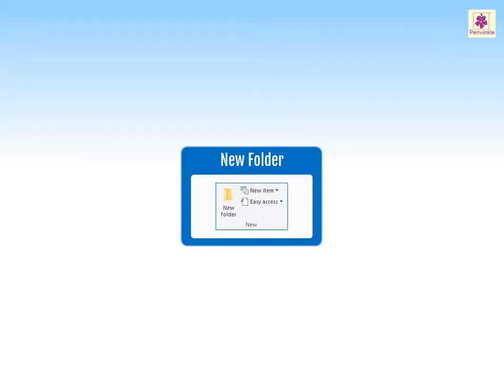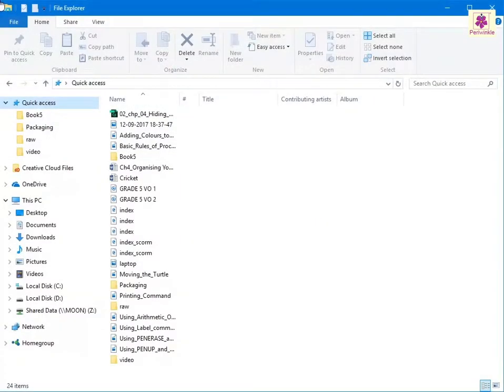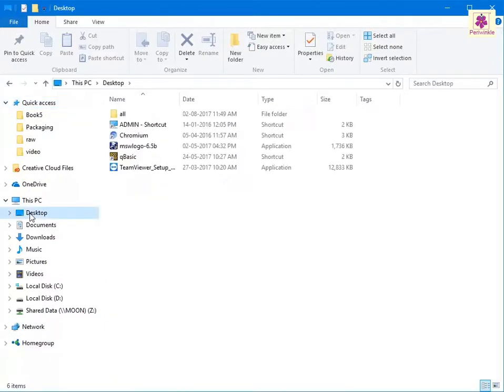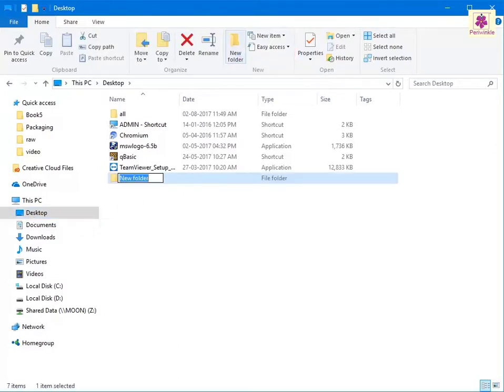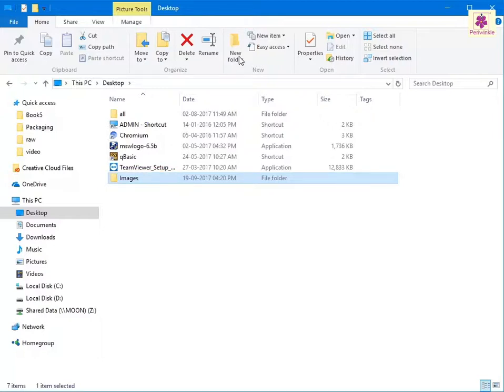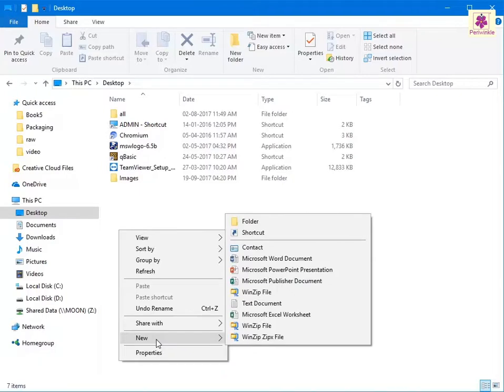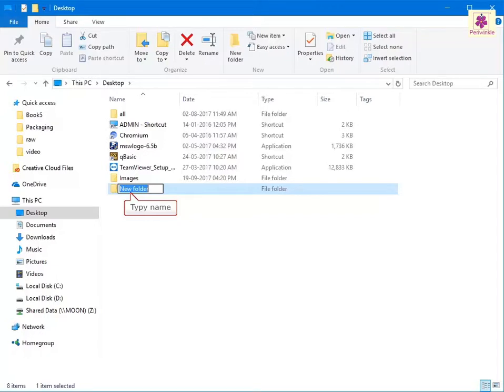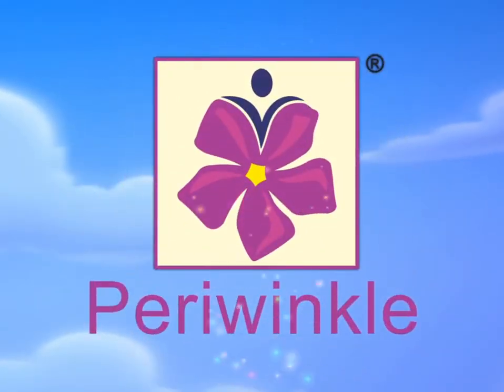Creating Folders | Computer Training | Periwinkle